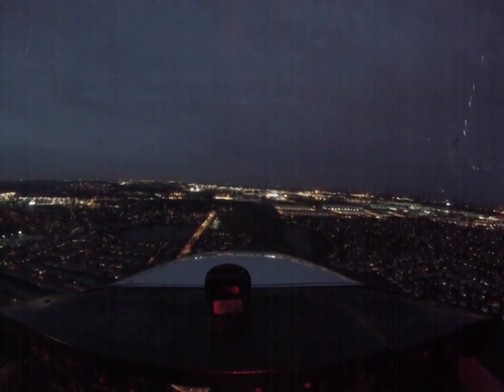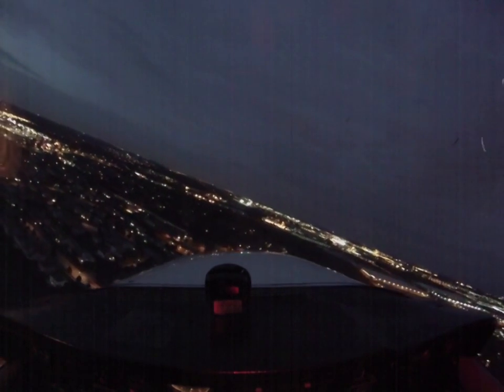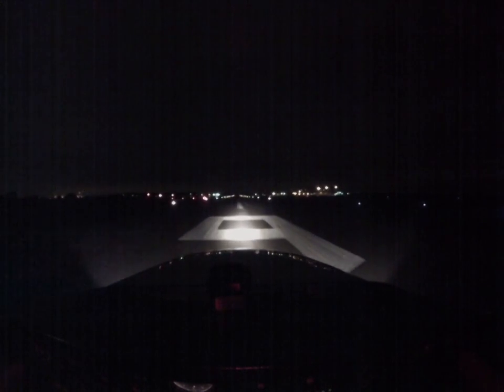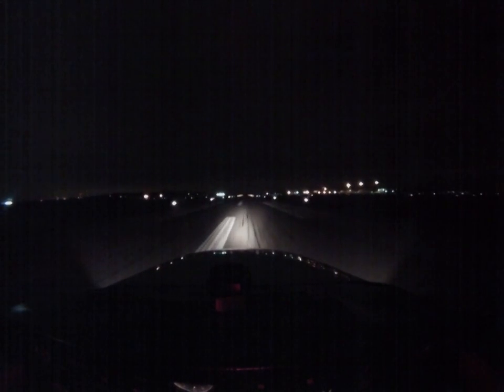2016-08-26 Landings training: Naperville, Clow, Lewis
More landings training at the Naper Aero, Bolingbrook Clow and Lewis Airports.
(Uneventful portions have been edited out or accelerated.)